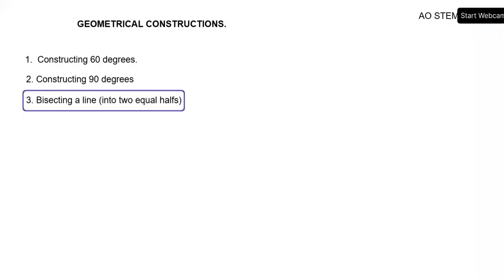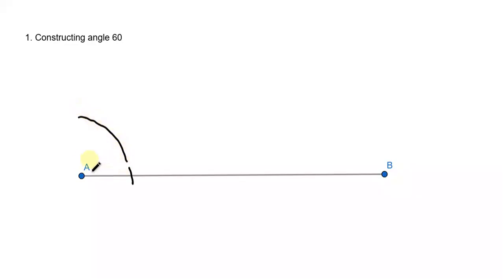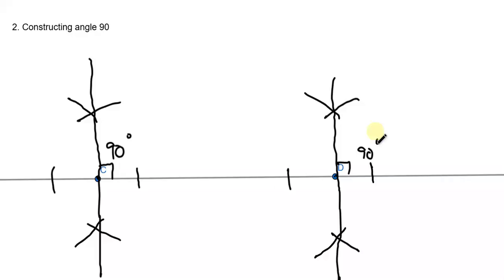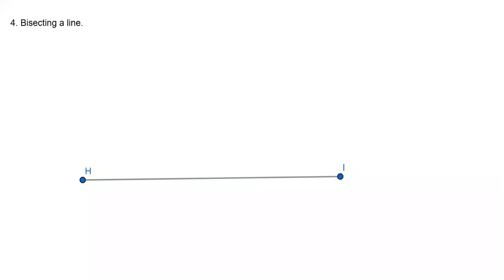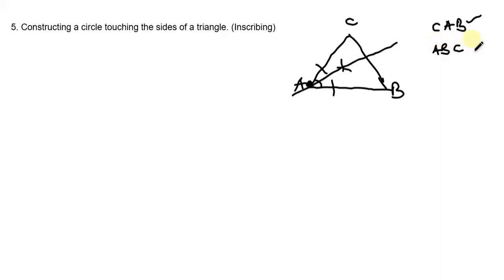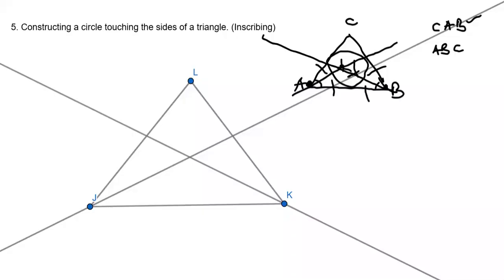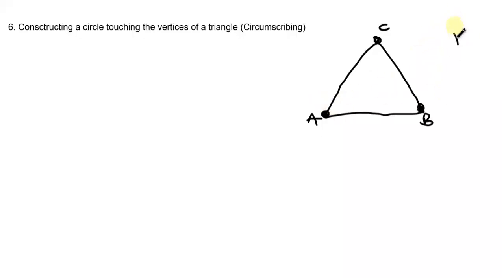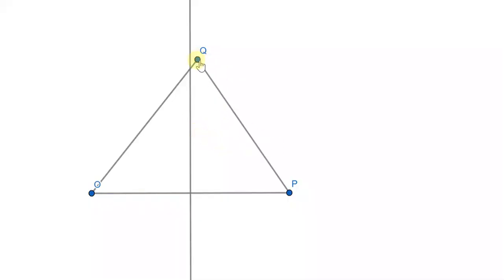Geometry Constructions Explained | Inscribed & Circumscribed Shapes | 60°, 90° & Angle Bisectors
Learn Geometry Constructions step by step in this easy-to-follow lesson!

In this video, you'll learn how to construct:

✅ Inscribed figures

✅ Circumscribed figures

✅ Constructing a 60° angle

✅ Constructing a 90° angle

✅ Bisecting an angle accurately

Whether you're preparing for school exams, GCSE, IGCSE, middle school geometry, or simply improving your math skills, this lesson explains every construction clearly using a compass and ruler.

KJSEA REVISION

✔ Geometry Beginners

I offer online Mathematics and Science lessons for students in the USA, Canada, UK, Australia, Kenya, and many other countries.

✔ One-on-one tutoring

✔ Homework help

✔ Exam preparation

✔ Personalized learning

Topics Covered
Geometry Constructions
Compass and Ruler Constructions
Inscribed Shapes
Circumscribed Shapes
Constructing 60 Degrees
Constructing 90 Degrees
Angle Bisector
Euclidean Geometry